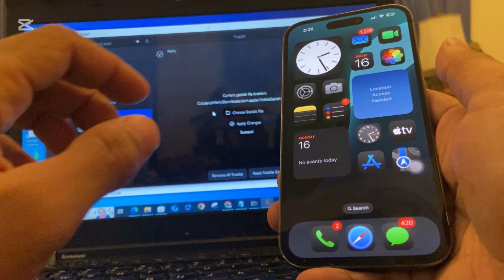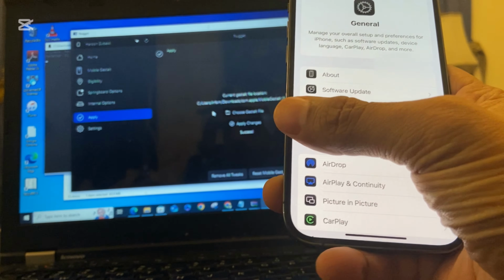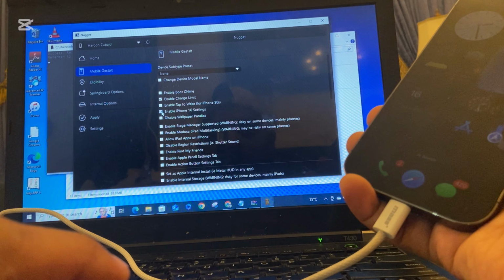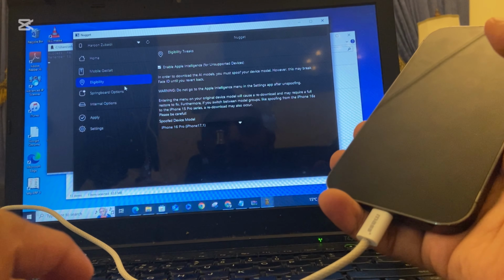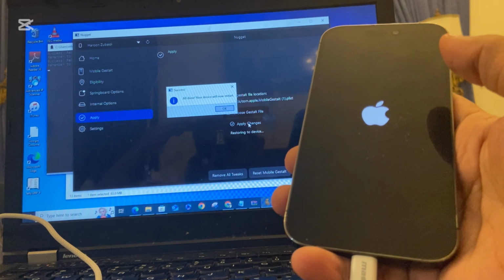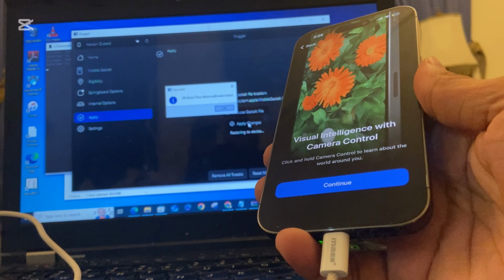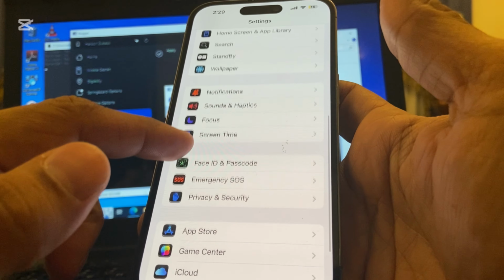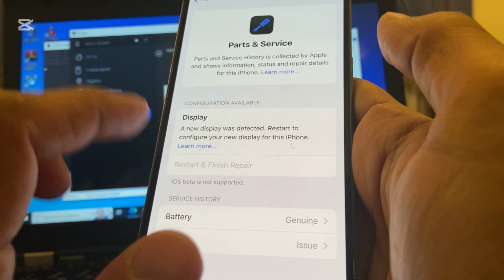How to enable battery health cycle count new feature in Iphone Se ,XR ,11,12,13,14 Old iPhone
Hi guys, My  Name is Haroon Zubaidi   how to get apple intelligence with writing tools and image playground genmoji on any unsupported device with iOS 18 iphone and ipad. Enable apple intelligence on any iphone, enable image playground on any unsupported device.  Unlock the full potential of your device by following our step-by-step guide on enabling Apple's intelligence writing tools and image playground.

However, it is available in iOS 18.2 Beta 2. To enable Battery Cycle Count and Apple Intelligence on unsupported devices, follow these steps:
1. Software Requirements:
    * Download and install Apple iTunes and Python 3.13 to set up your Windows environment.
    * Python software is necessary to run the Nugget application on Windows.
2. Device Compatibility:
    * Ensure you are using an iPhone model ranging from the iPhone X to the iPhone 14 series.
3. iOS Version Requirement:
    * Ensure your device is running iOS 18.2 Beta 2.
4. Device Preparation:
    * Turn off "Find My iPhone" and "Face ID" settings before proceeding.
5. Guesterfile Creation:
    * Create a shortcut by clicking the link provided in the description. Run the shortcut to save the Guesterfile on your device and share it with your PC.
6. File Transfer Method:
    * Transfer the Guesterfile from your iPhone to your PC via email or WhatsApp.
7. Nugget Application Usage:
    * Run the Nugget application. Connect your device, and click on “Eligibility” to find the option for “Apple Intelligence for unsupported devices.”
    * Go the mobile guestalt select enable charge limit
    * And select enable Iphone 16 setting
                Apple Intelligence Installation:
    * Click on eligibility and select “Apple Intelligence for unsupported devices,” go back, click on “Apply,” add the shared Guestaltfile, and apply the changes.
    * Your iPhone will reboot, and it will be ready for use with Apple Intelligence. And battery cycle count feature will be available

By following these steps, users can enable Apple Intelligence and Battery Cycle count on unsupported devices using iOS 18.2 Beta 2.

📌 EASY Method Enable Apple Intelligence on ANY iOS 18 Unsupported Device :    • EASY Method Enable Apple Intelligence...